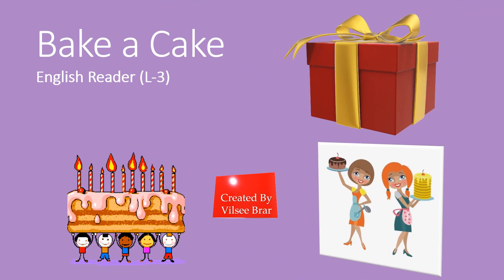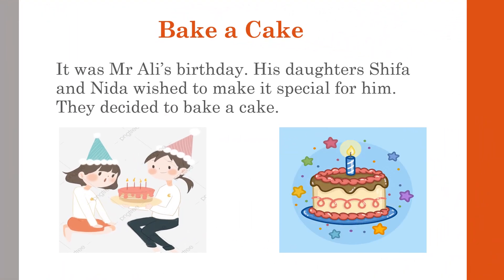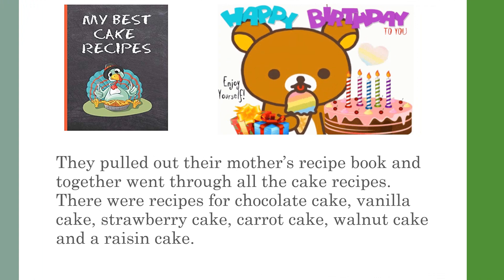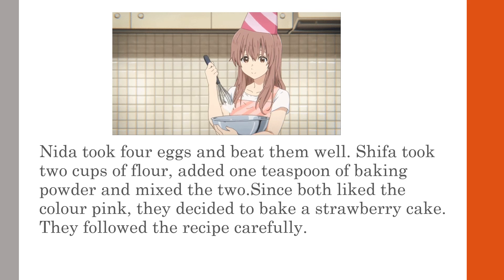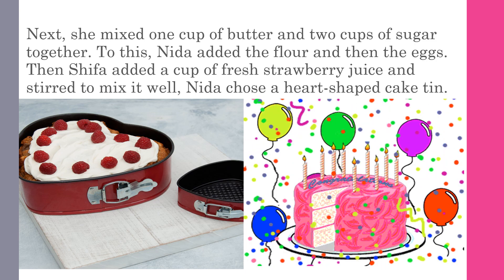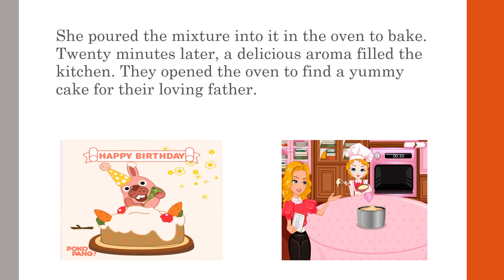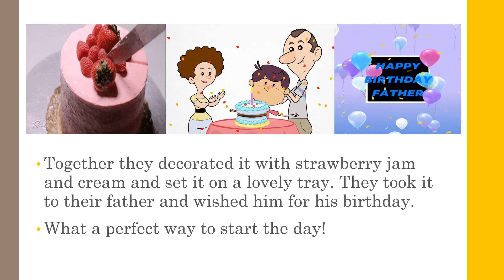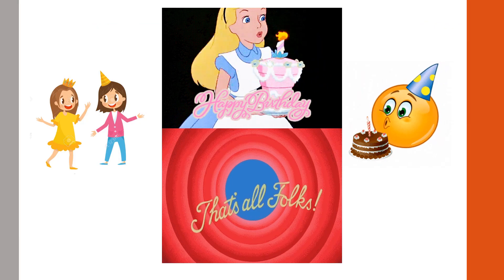L 3 Bake a Cake